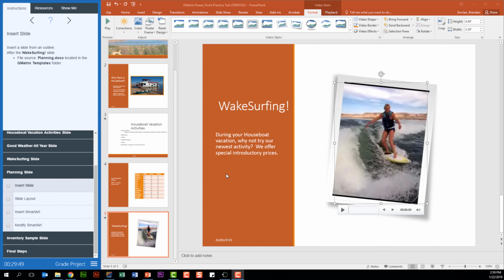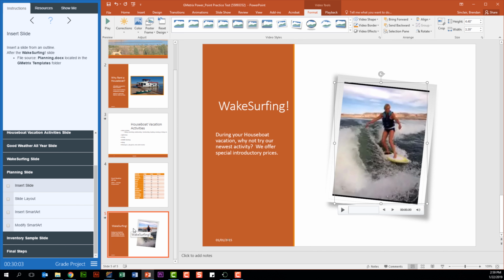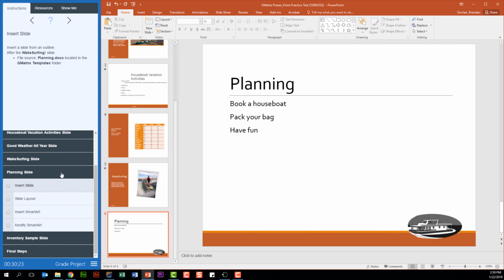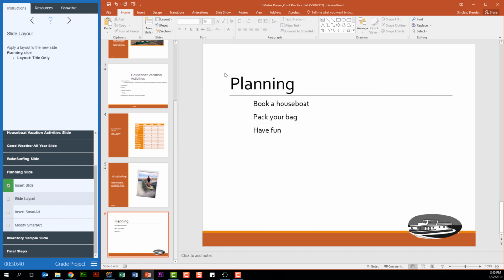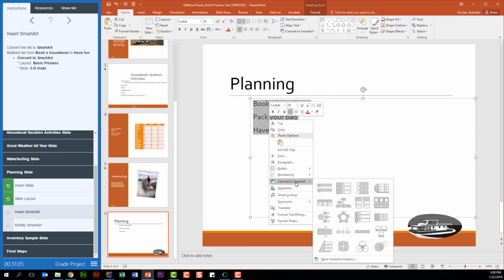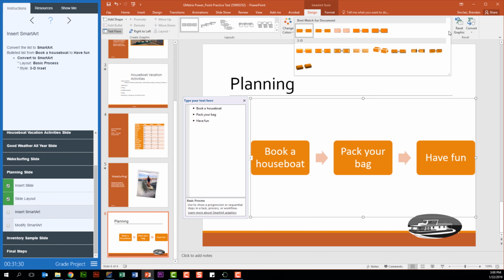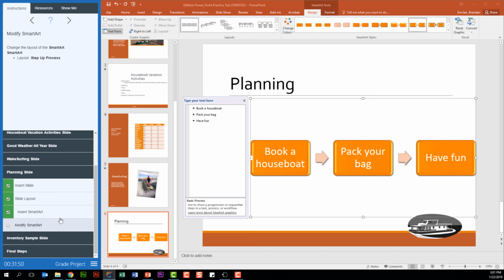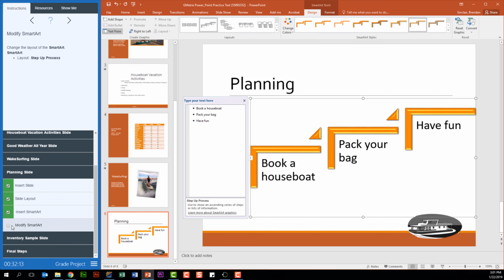GMetrix PowerPoint 2016 Project Review 3 - Part 6 (Planning)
In this video I work through the sixth part of the GMetrix PowerPoint 2016 Project Review 3 project called Planning. This is the same project that GMetrix created for the PowerPoint 2013 exam called GMetrix Excel 2013 Core Project 3.

RECOMMENDED READING